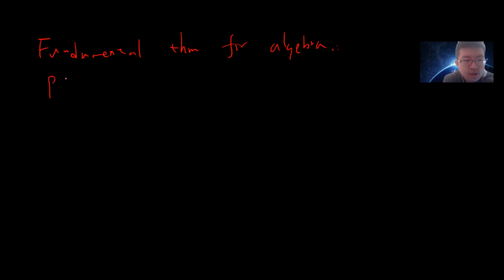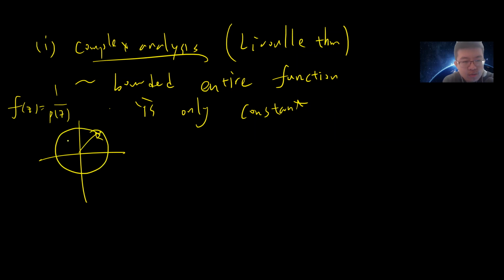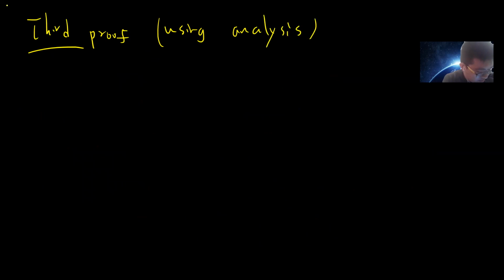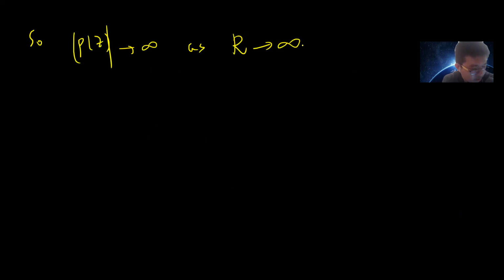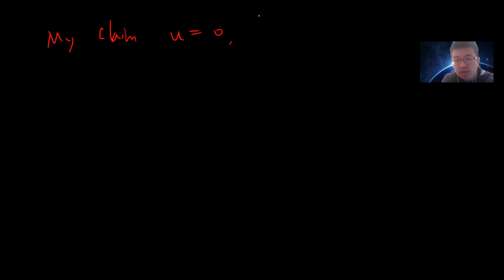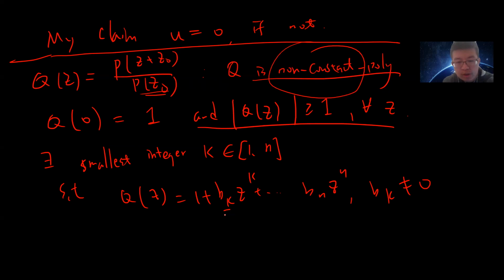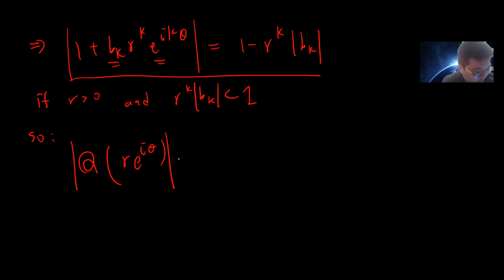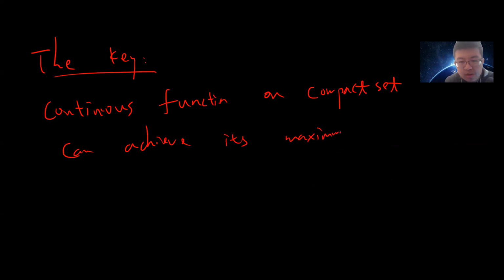Prove fundamental theorem of algebra by analysis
0:00 introduction
4:00 start to prove fundamental theorem of algebra by analysis